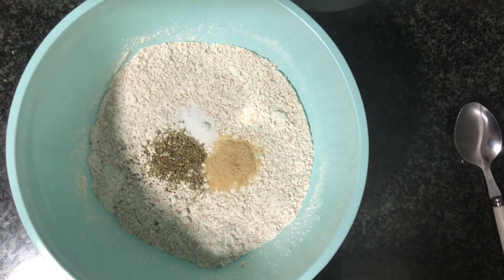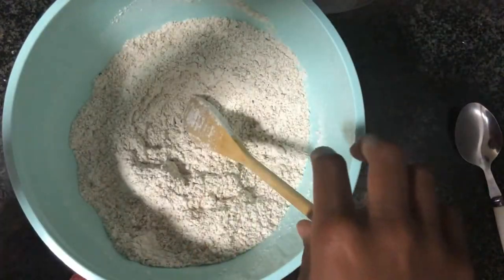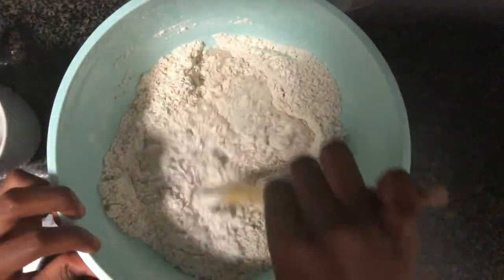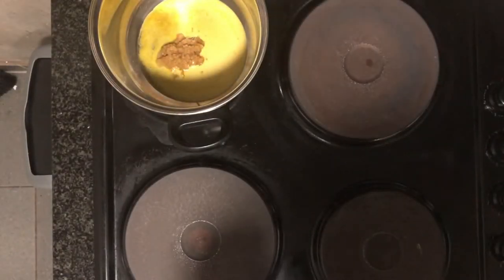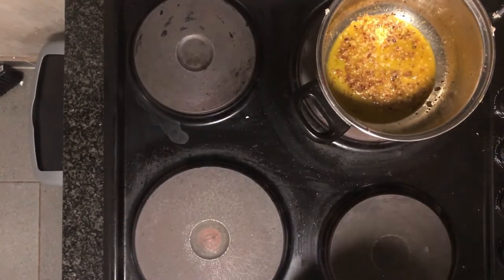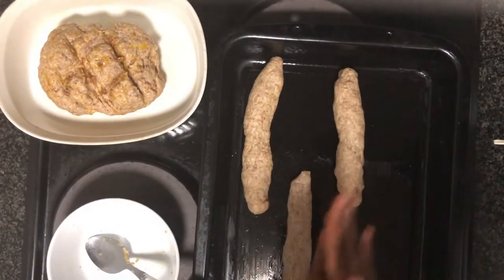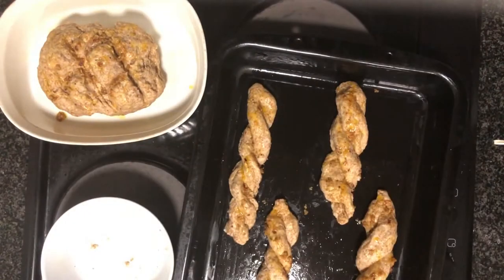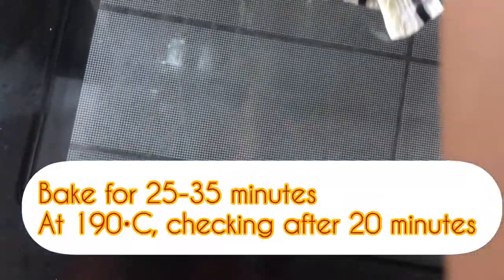Garlic Quick Bread WITHOUT YEAST ! Easy Quick Bread Recipe | Garlic & Herb breadsticks (Vegan)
Hey guys, Here's another recipe to add to your list! This recipe is easy and versatile. You can add olives and rosemary in there if you want or you can make it a softer batter, add cheese (there is vegan cheese too) then make savory muffins.